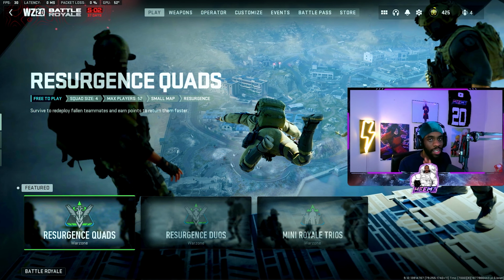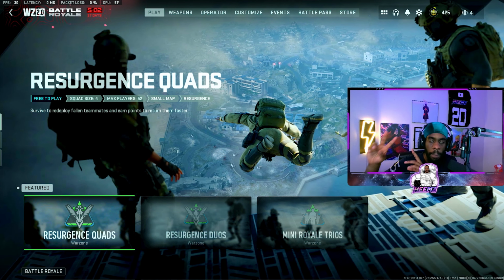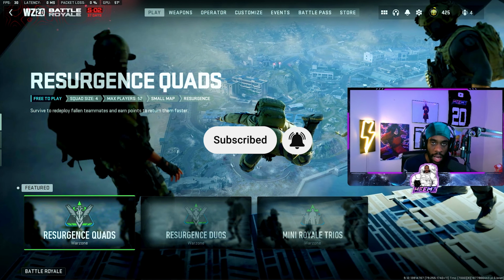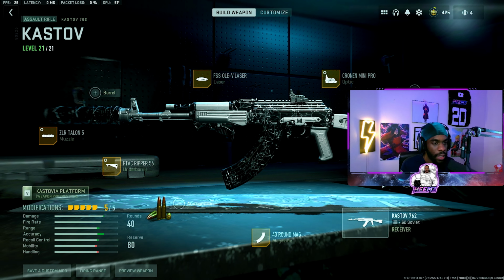this KASTOV 762 SHREDS!! #1 Kastov 762 Class Setup on Ashika Island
if ur tired of running lmgs the kastov 762 is a good gun to substitute it with!